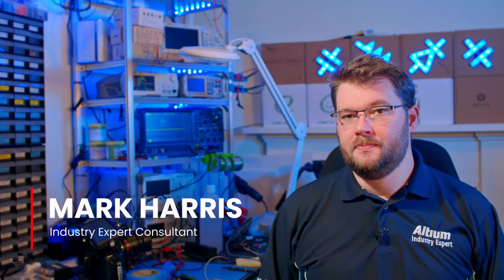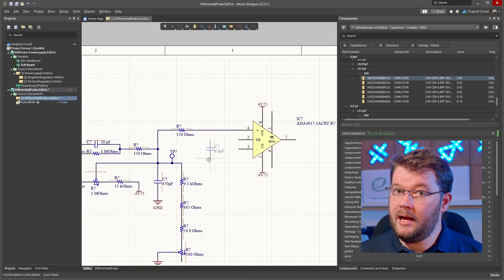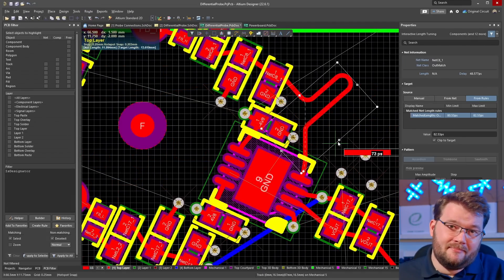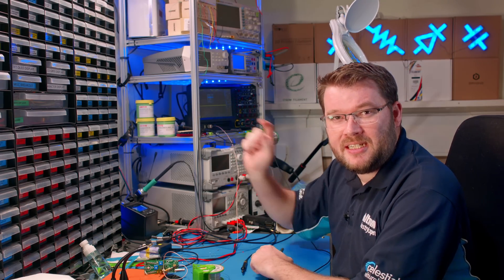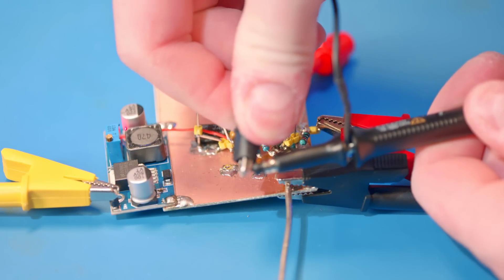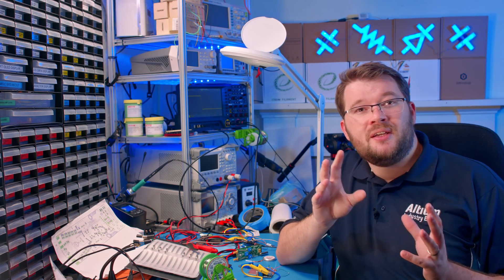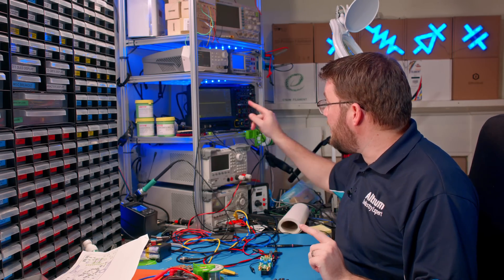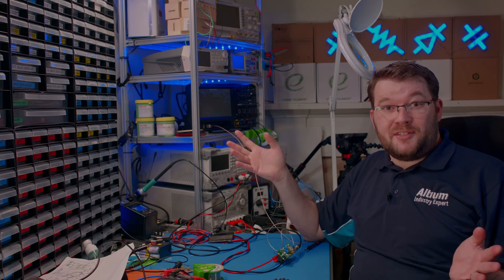How to Make a DIY Differential Oscilloscope Probe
For an upcoming project, Industry Expert Consultant Mark Harris needs a differential probe that can handle high voltages. But finding one to suit his needs is an expensive endeavor. Join Mark as he goes the DIY route with this differential oscilloscope probe project.

0:00 Intro
0:31 What is a Differential Probe?
1:34 Our Differential Probe Overview
3:07 Board Layout & Assembly
5:20 Circuit Alterations
6:41 Testing
10:03 Isolating the Issue
12:10 Checking the Probe's Response
12:56 Wrapping Up